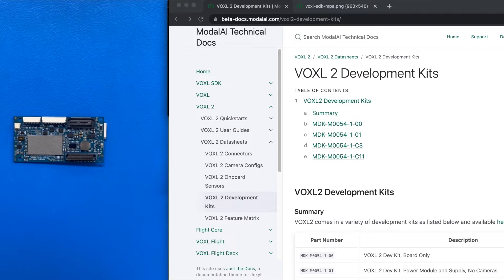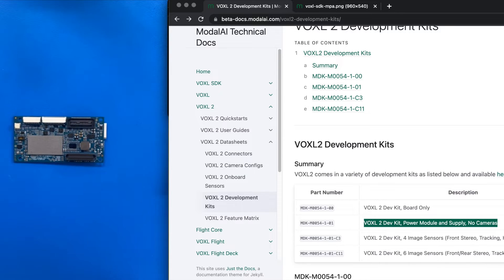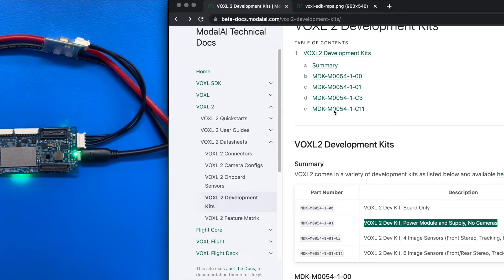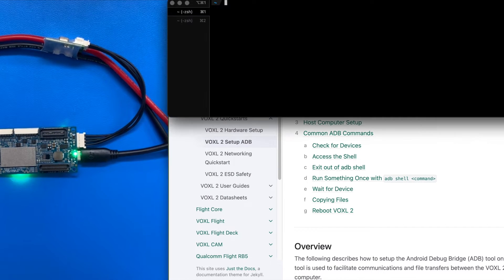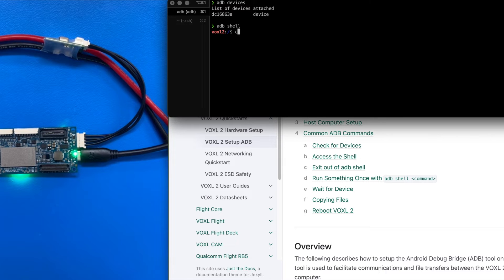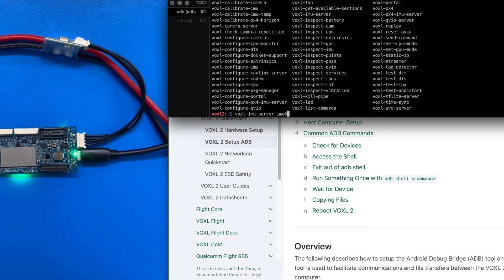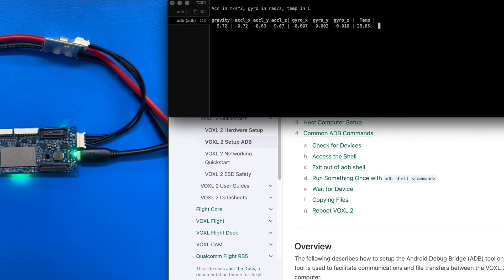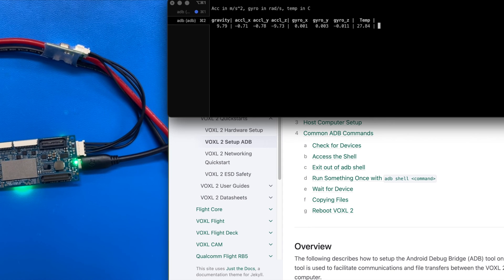VOXL 2 - Hardware Quickstart - Power on and IMU data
Travis from ModalAI walks you through how to connect VOXL 2 to your host computer, open up a bass shell, and review IMU data.